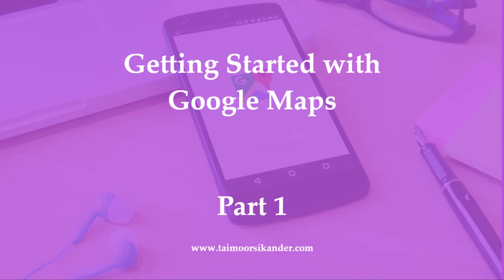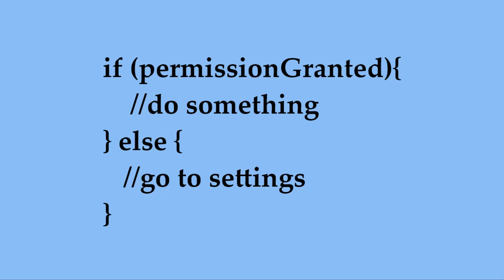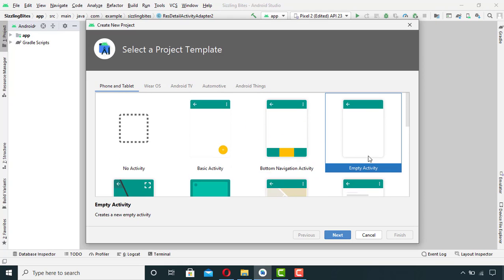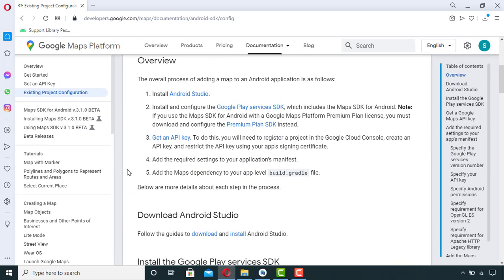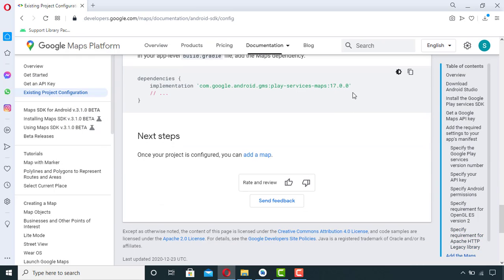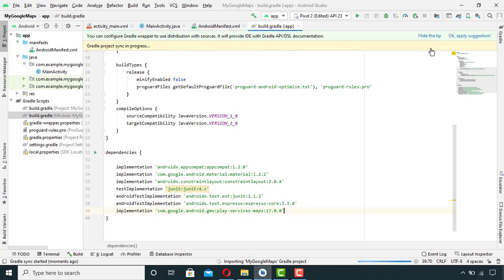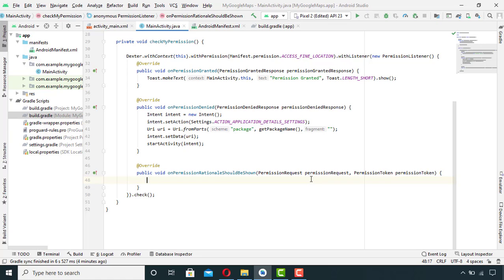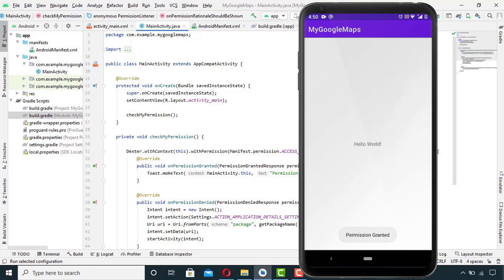Getting started with Google Maps - How to ACCESS FINE LOCATION Permission - Part 1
In this video, you will learn how to implement Google Maps in your Android App. How to achieve android google maps integration using Android Studio. It is an android studio google maps tutorial for 2020.

In this video, you're going to check the Fine Location permission.